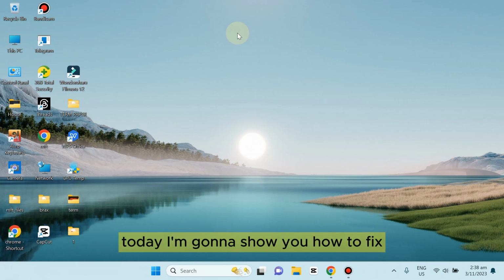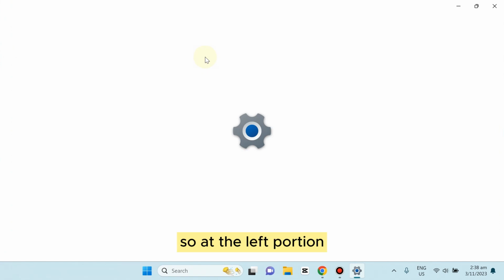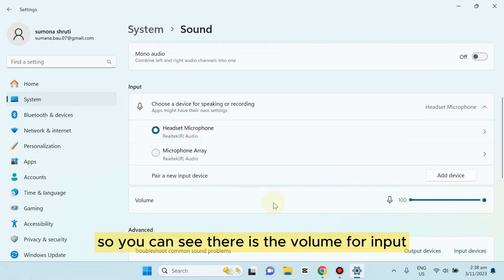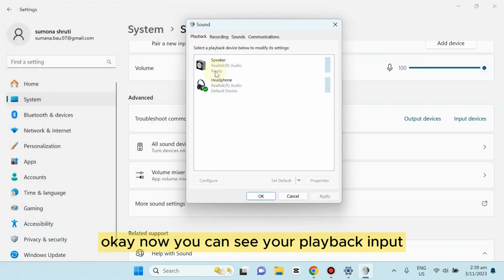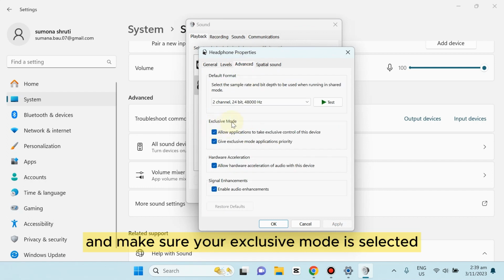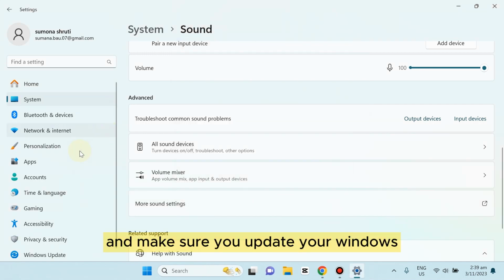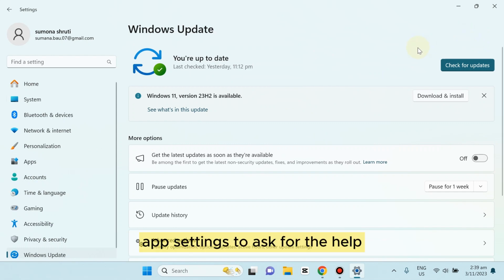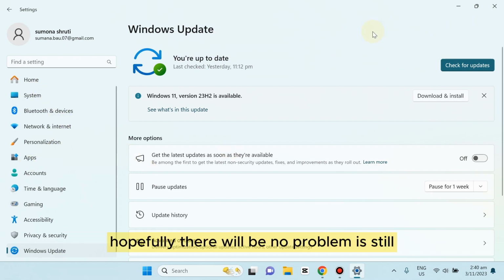How To Fix Low Microphone Volume Windows 11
Learn How To Fix Low Microphone Volume Windows 11